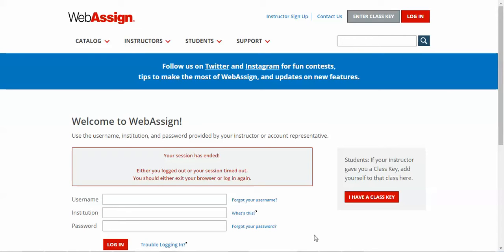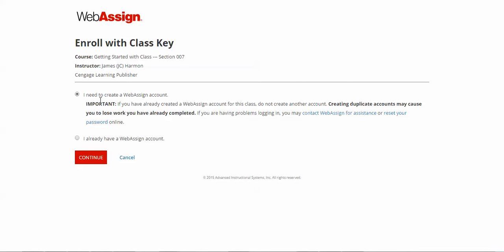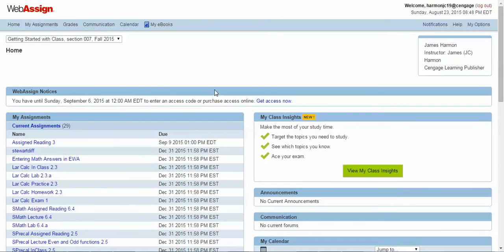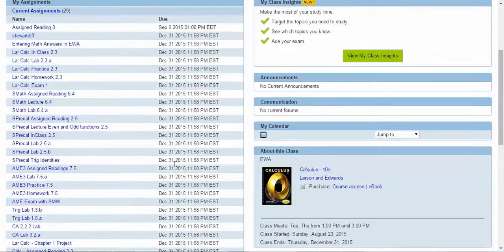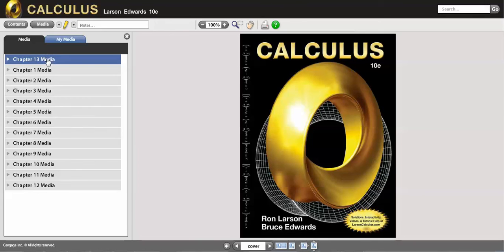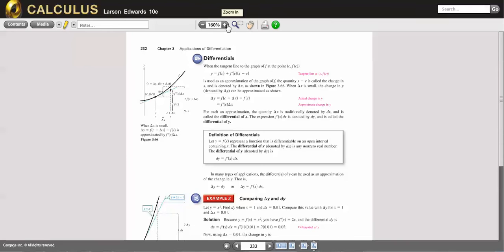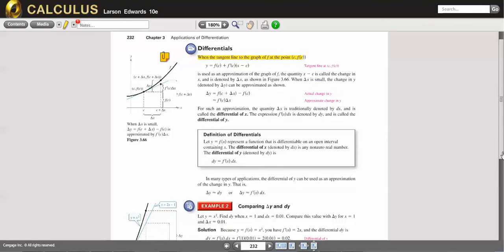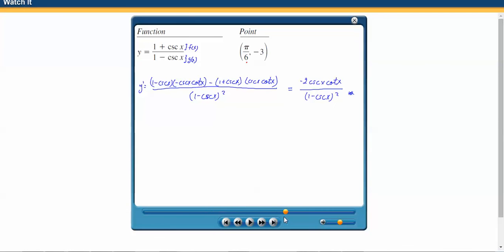EWA Student Set Up